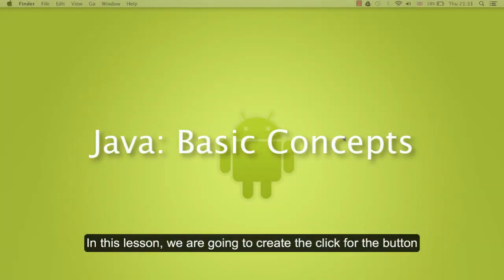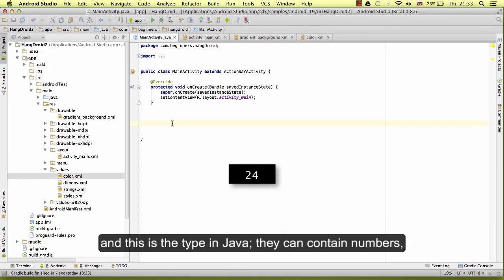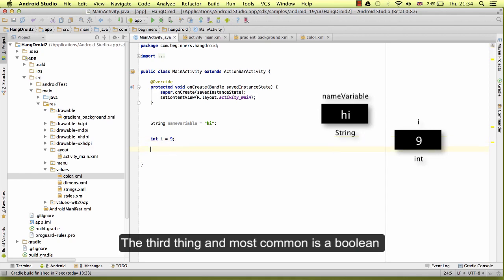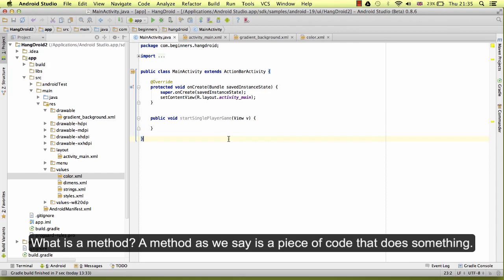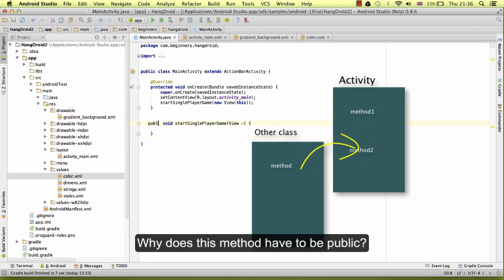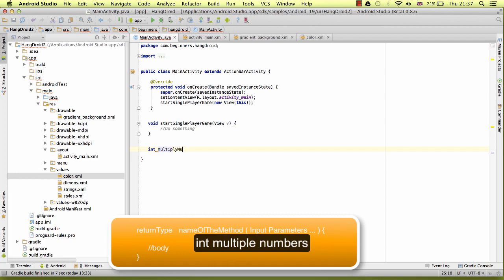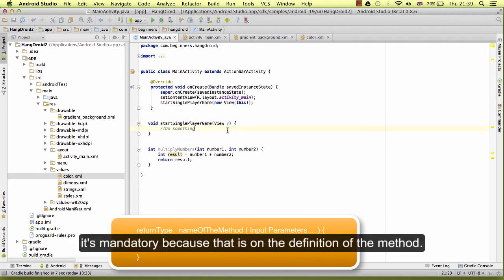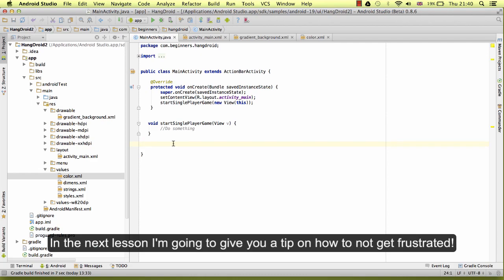Android Studio Course with Subtitles, Lesson 24